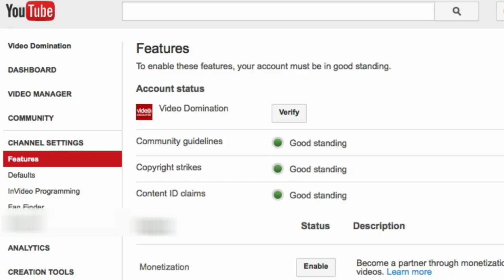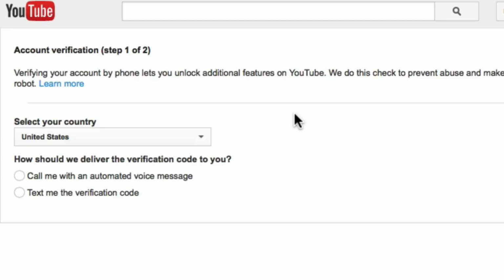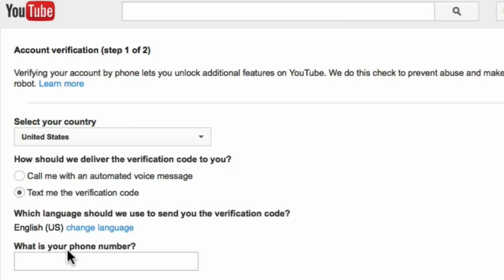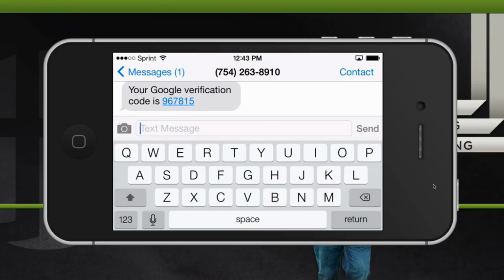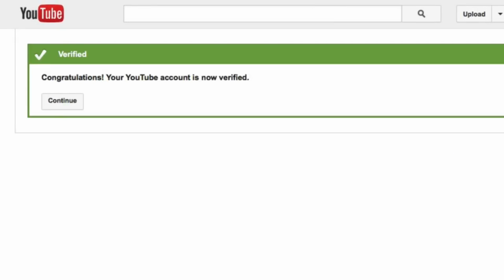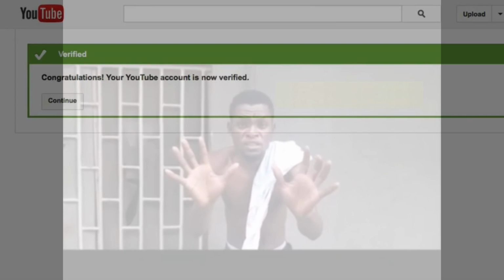The Best way to verify your youtube account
Are you facing difficulties on how to verify your your channel? you are  the right place.